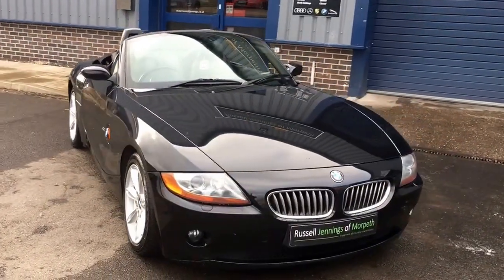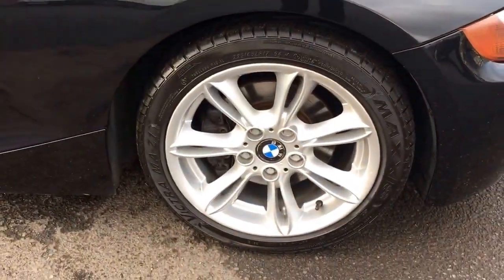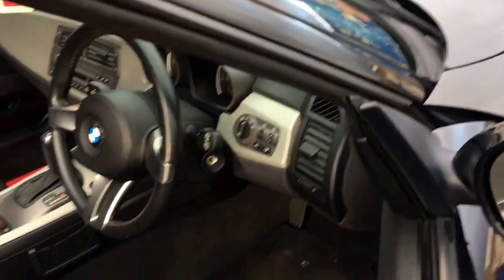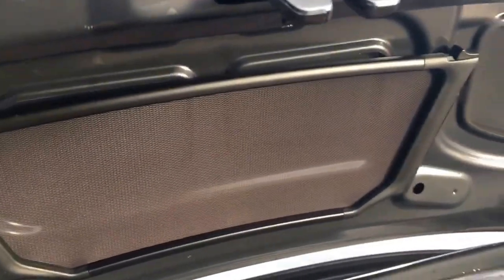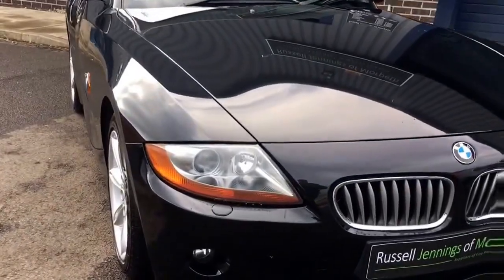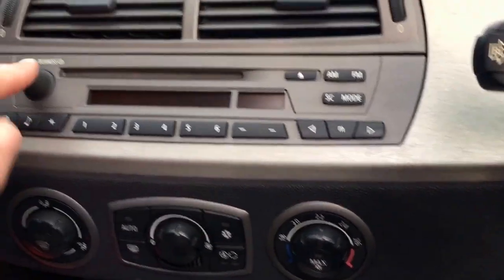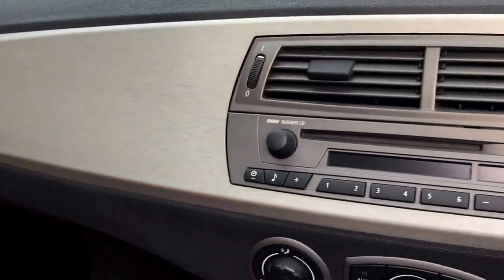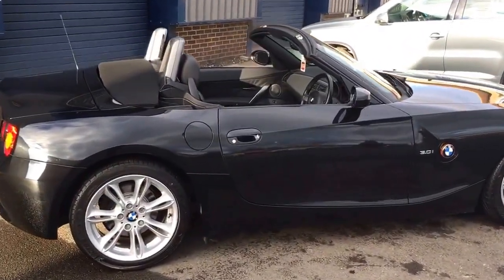Review of BMW Z4